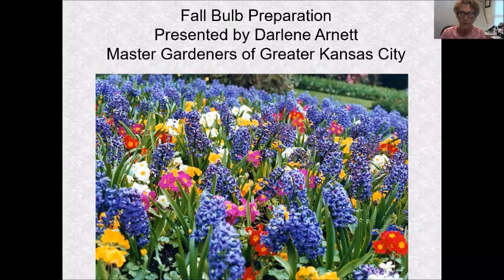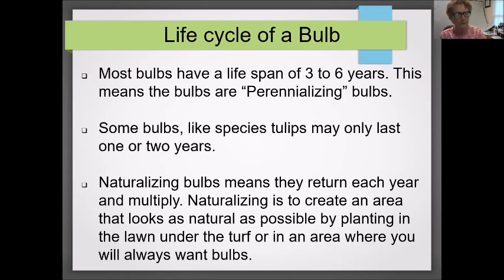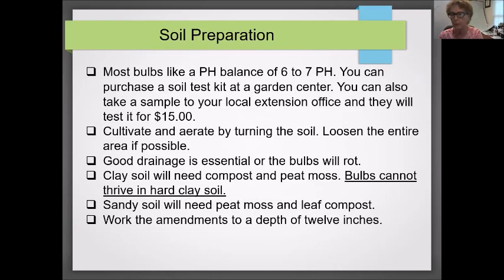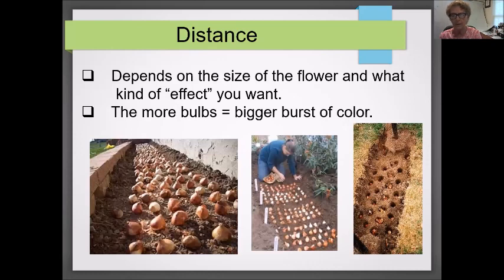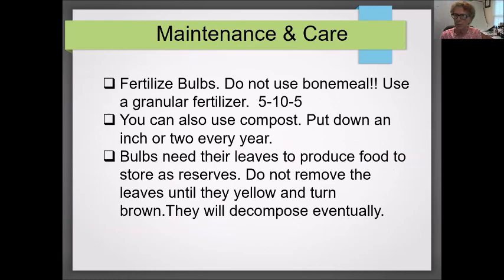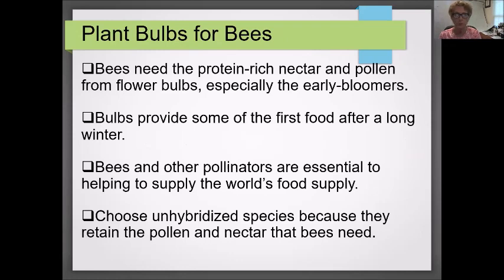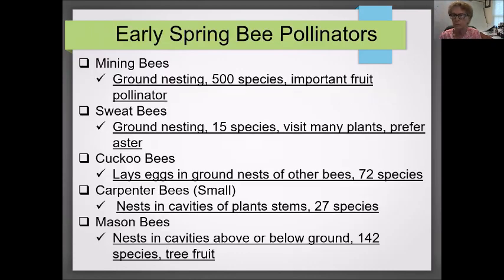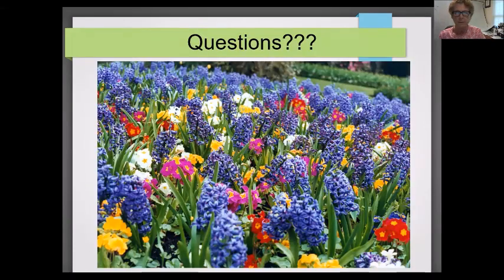EnviroTip: Planting Fall Bulbs for Early Pollinators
EnviroTip #6: Join Missouri Master Gardener Darlene Arnett for in-depth information about selecting and planting fall bulbs and, especially, which bulbs and other early, native bloomers to choose to benefit early pollinators!

for community support and education around the subject of climate change and ecological anxiety.